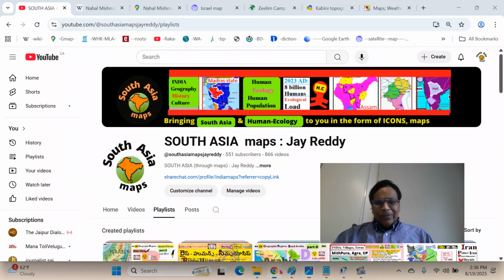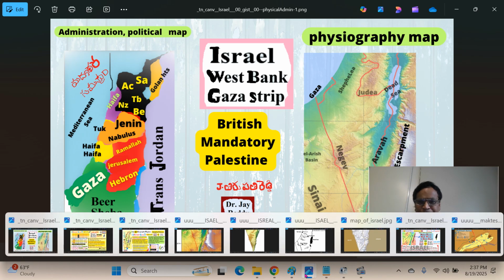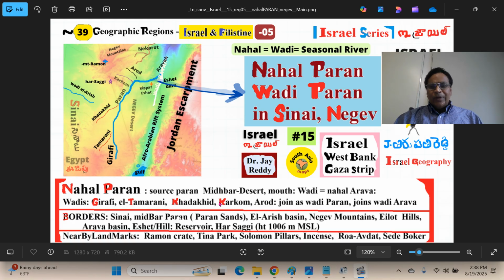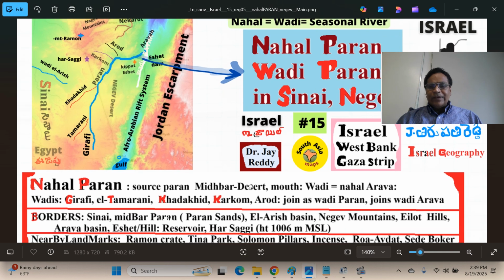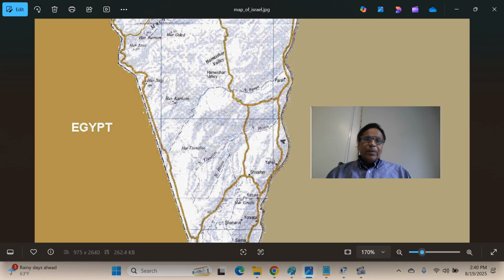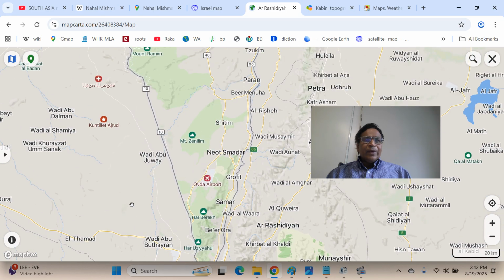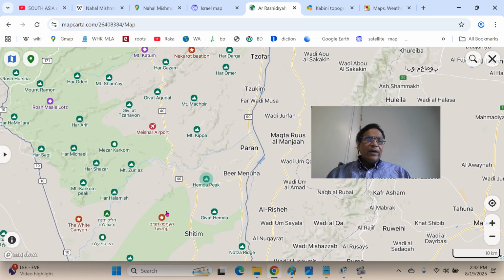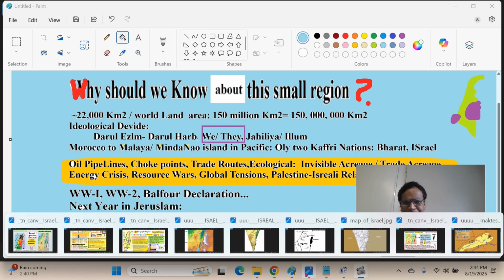ISRAEL series:#15: Israel Geography- Nahal PARAN, Wadi Paran, NEGEV, Palestine, Israel Maps: Reddy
ISRAEL geography